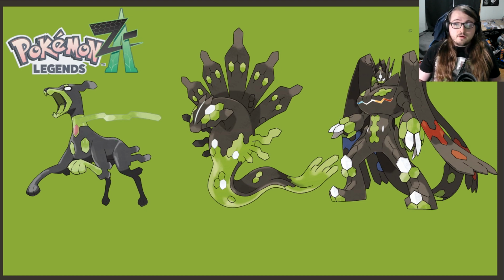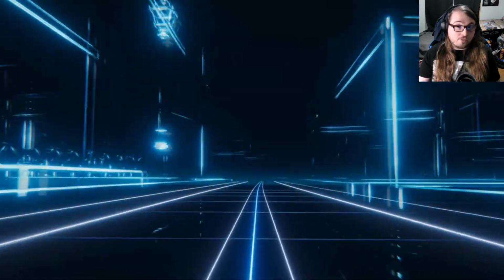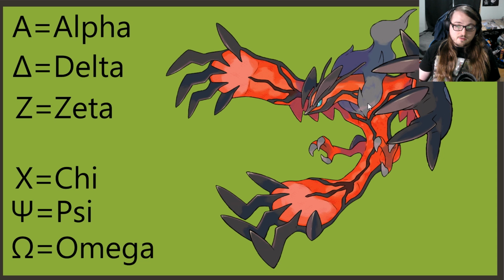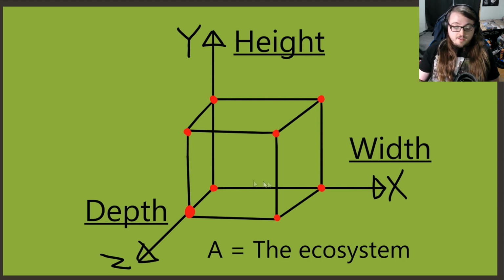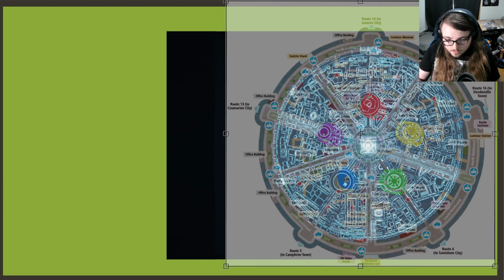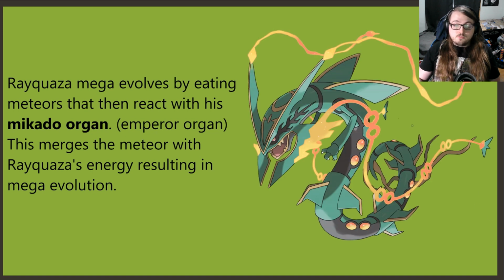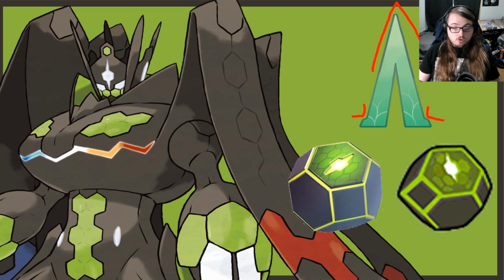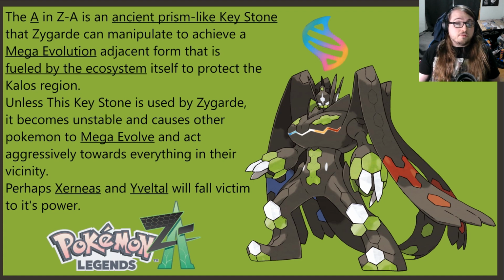I Solved What the "A" Means In Pokémon Legends Z-A!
I believe I've discovered what the mysterious "A" means in Pokémon Legends Z-A!